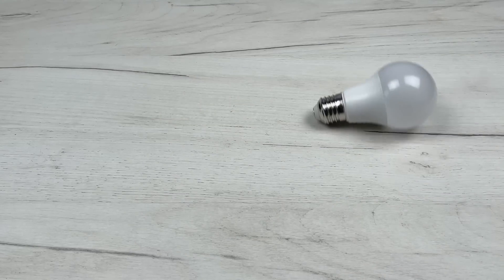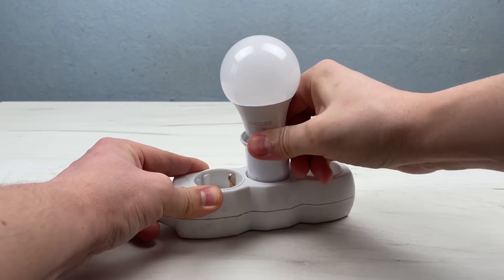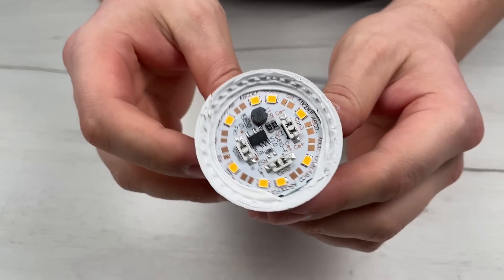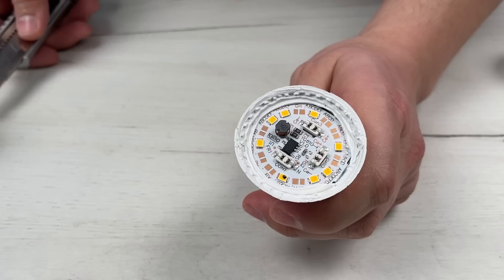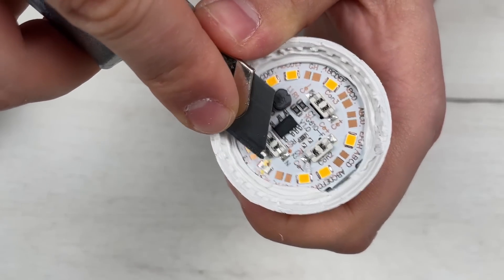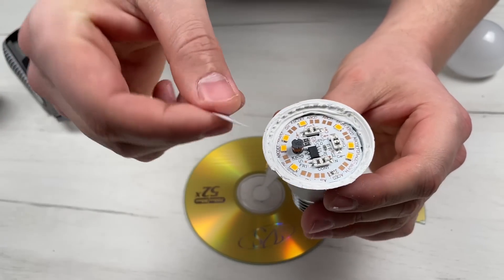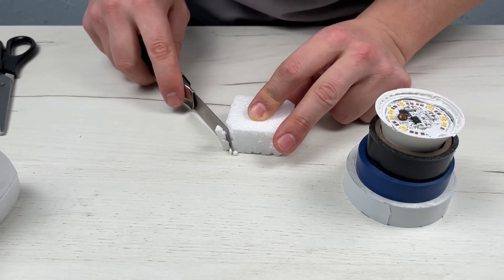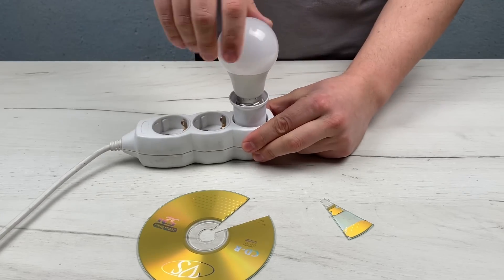🔥🔥Take a regular CD and fix the LED lamp! Many don't know about this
🔥🔥Take a regular CD and fix the LED lamp! Many don't know about this, I am glad to welcome you. Today I wanted to share with you an amazing way to restore an LED lamp using a CD. This method allows you to fix any LED failure and extend the life of your lamp.

The first step, after you have unplugged the lamp, is to carefully disassemble it. When examining the inside of the lamp, it is impossible to immediately determine which LED has burned out, so we connect the lamp to the network and check each contact. If you short-circuit the faulty LED with a regular wire, it should light up. This way we determine the cause of the malfunction.

After we have found out which LED is faulty, we carefully remove it without damaging the contacts. Now we are ready to start repairing using the CD.

To do this, cut off a small part of the CD using scissors and apply electrical tape to the inside of the disc to remove the coating. The inside of the disk has an ultra-fine coating, which is what we need. Then we glue this part of the CD as tightly as possible to the contact where the faulty LED was previously located.

Now our lamp is fully operational, but before finishing, we need to carefully seal all the parts. To do this, we use a small piece of polystyrene foam. Expanded polystyrene and glue are ideally combined, providing strong contact fastening and protection from overheating.

And now, as I promised, your LED lamp is working again and will serve you for a long time. I hope you liked my idea. Please share in the comments what lamp repair methods you already know. Thank you for your attention and wish you all the best!